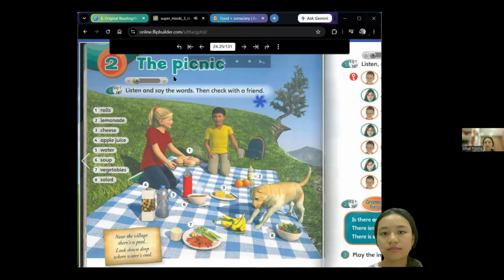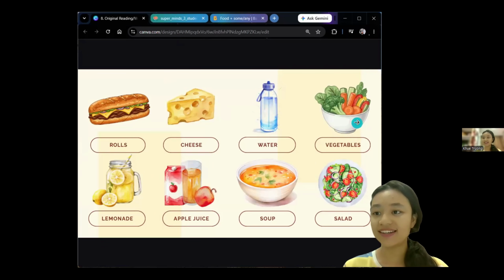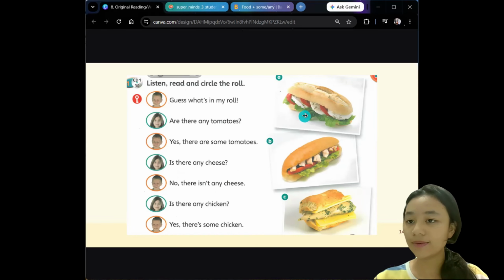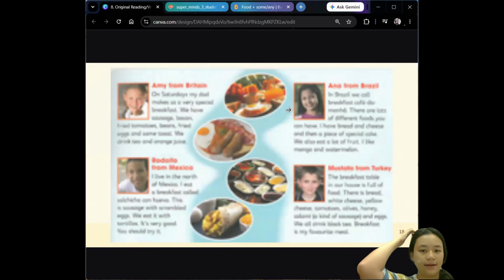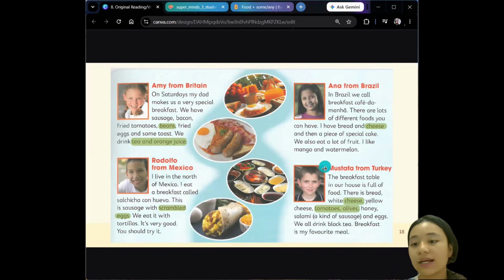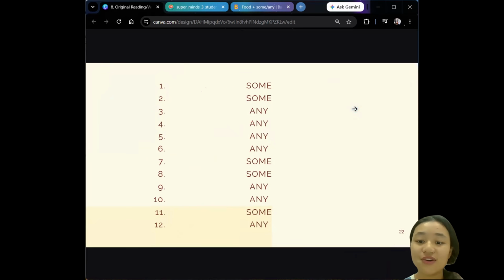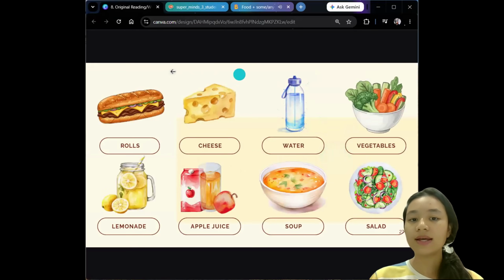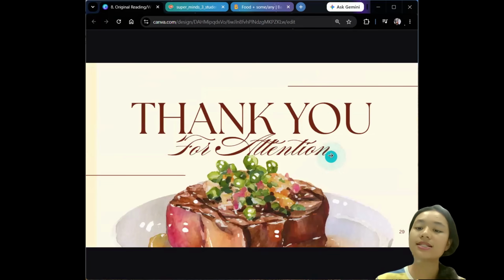8 Original ReadingWriting with Grammar